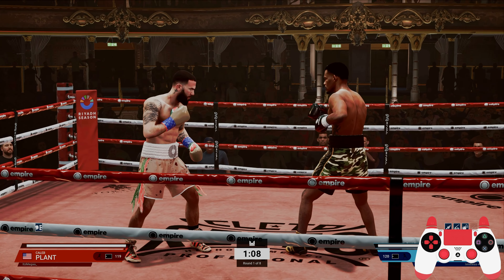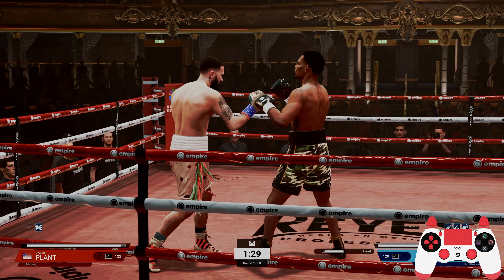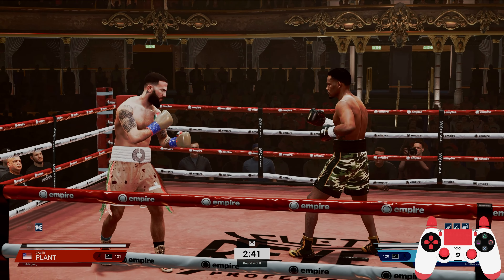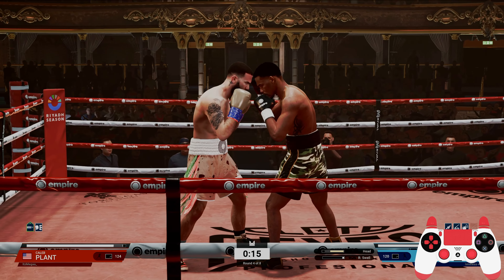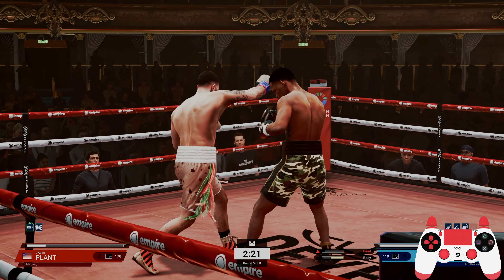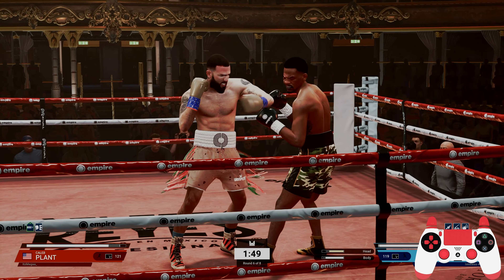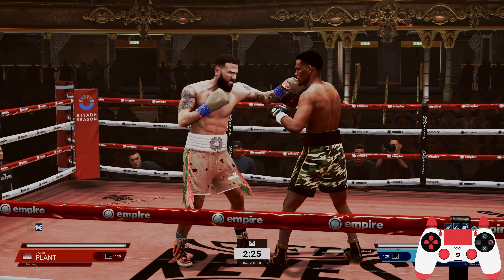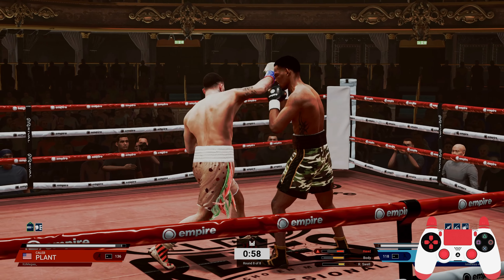How To Throw Basic/Effective Combinations In UNDISPUTED